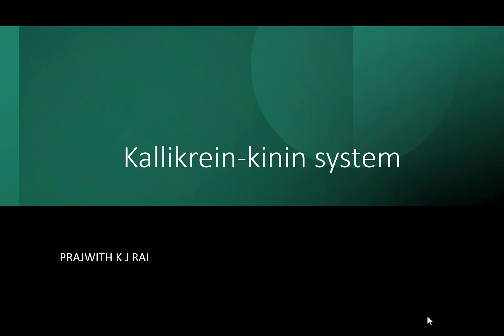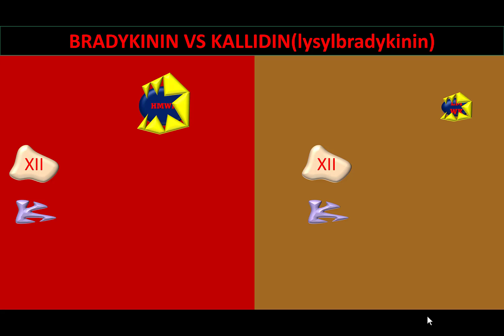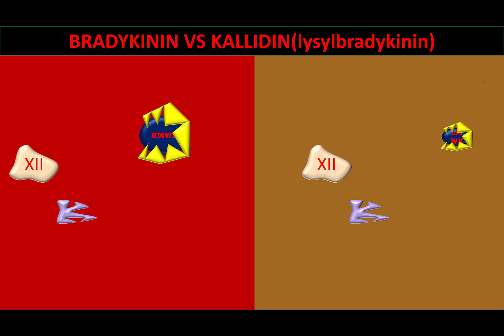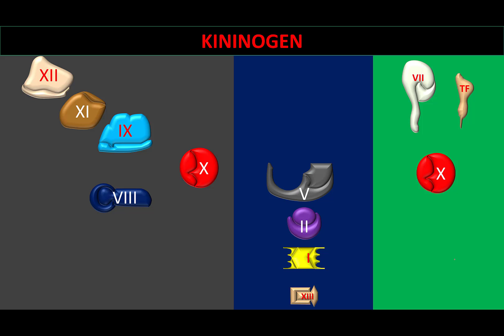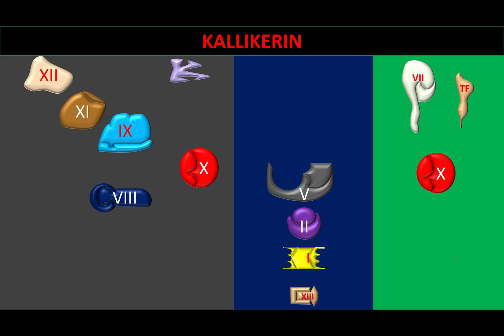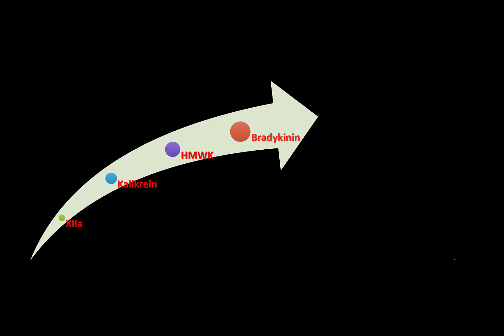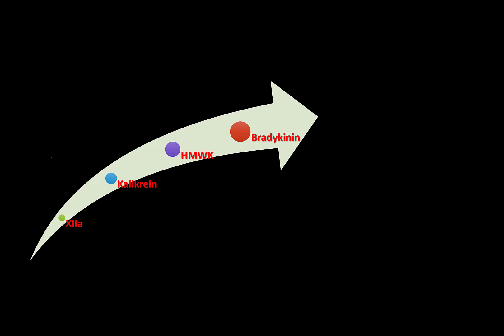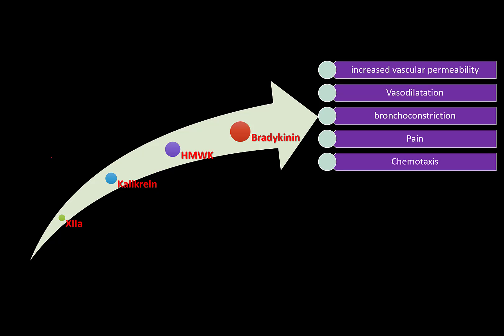Human plasma kallikrein-kinin system | Dr Prajwith Rai, Endovascular and interventional radiologist.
The plasma kallikrein-kinin system (KKS) plays an important role in cardiovascular and cerebrovascular activities. This is involved in the molecular mechanisms of vasodilation, blood coagulation, and fibrinolysis.